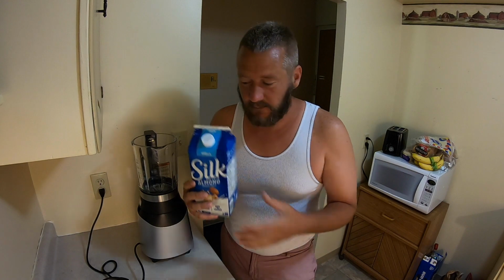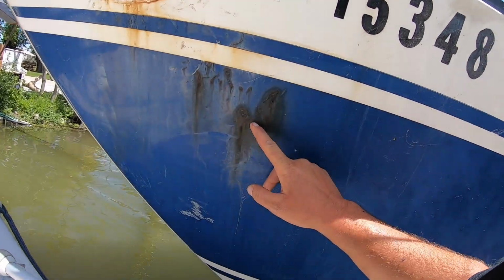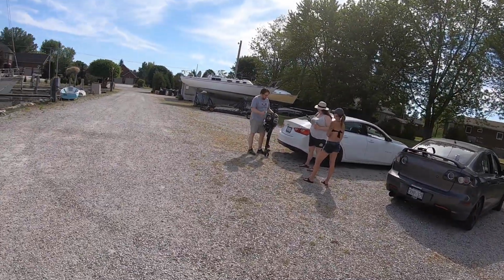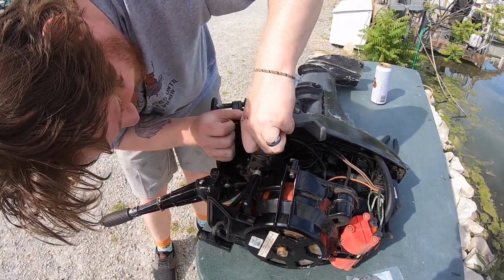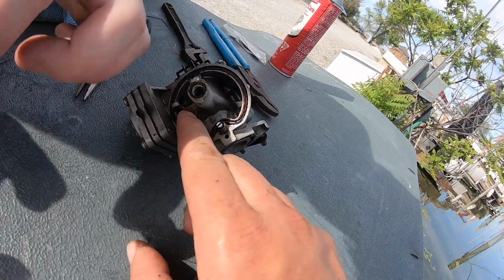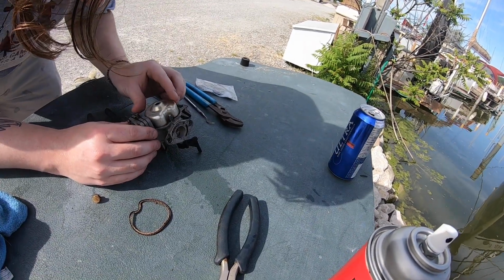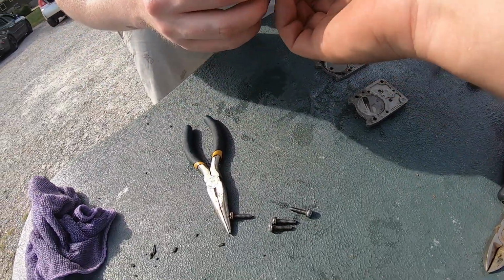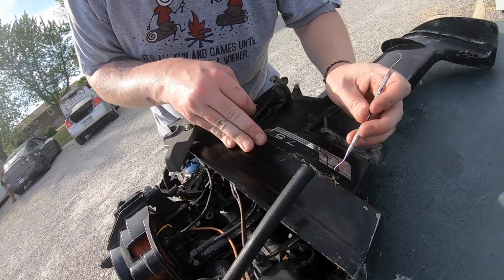Outboard Carburetors and LED lights! - Episode 95 - Lady K Sailing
We rebuild a Mercury outboard carburetor, install LED navigation lights, and have breakfast!